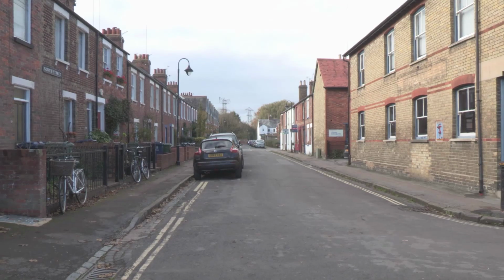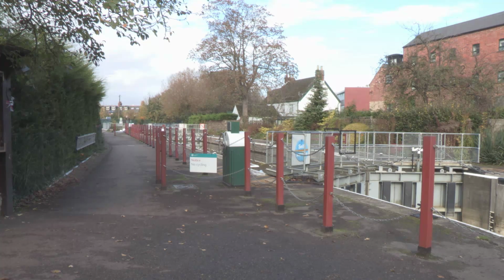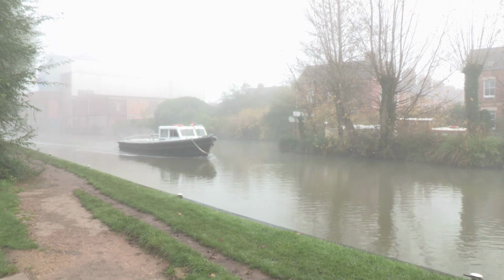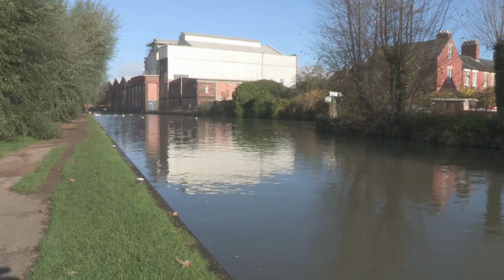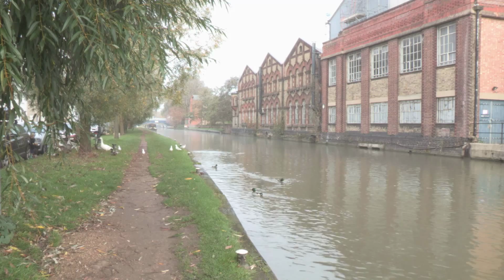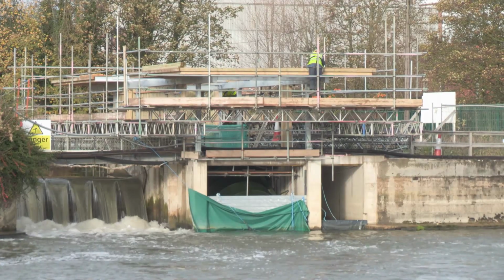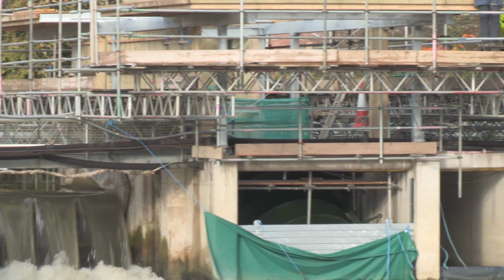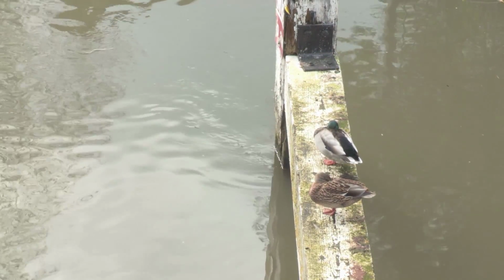Osney Lock Hydro Video